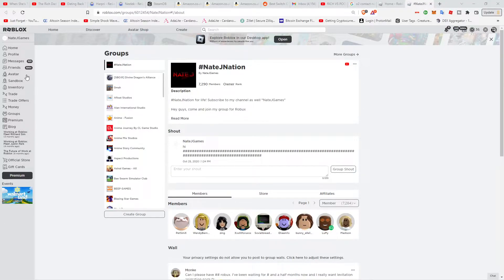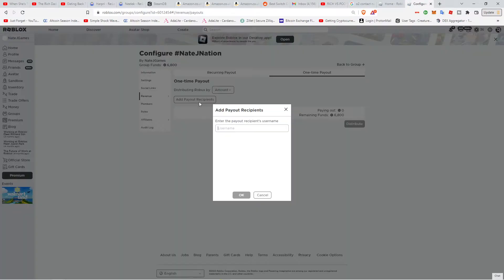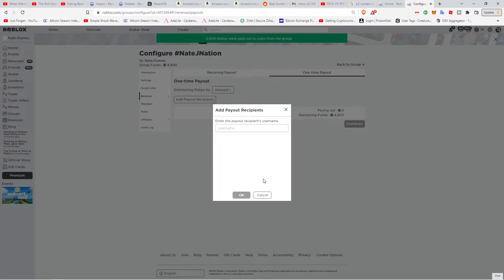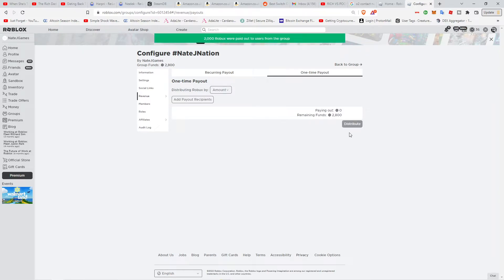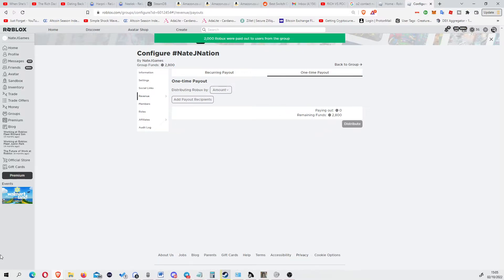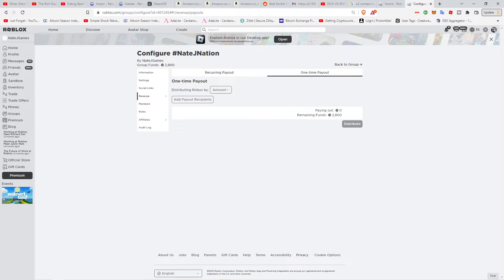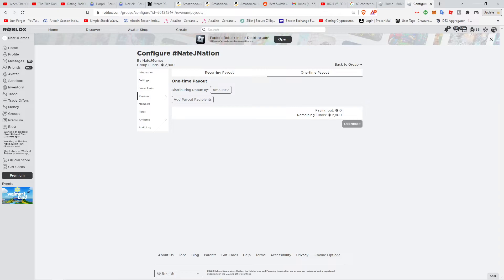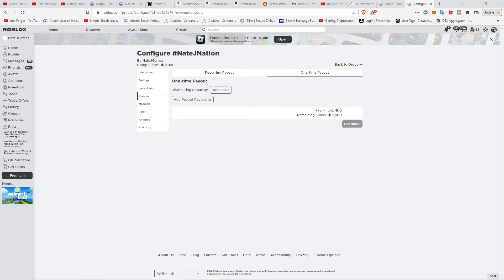Payments made time to restart the discord server!